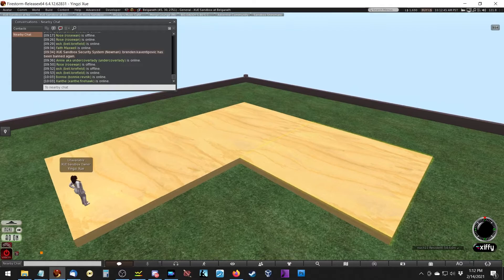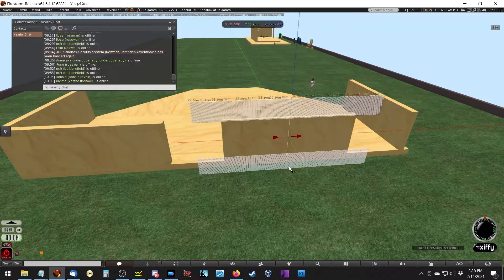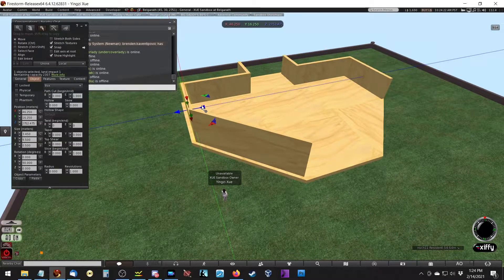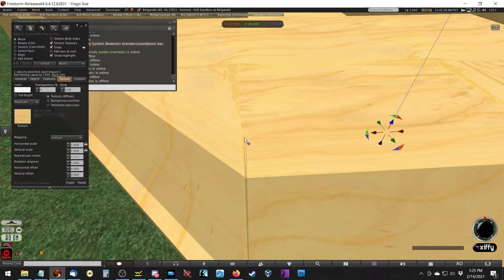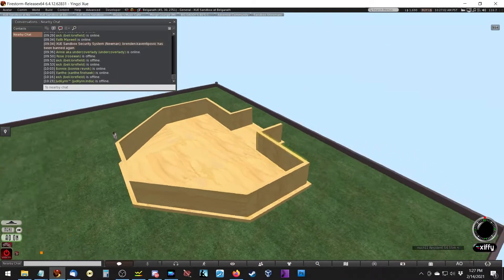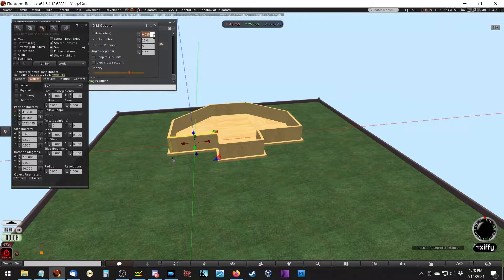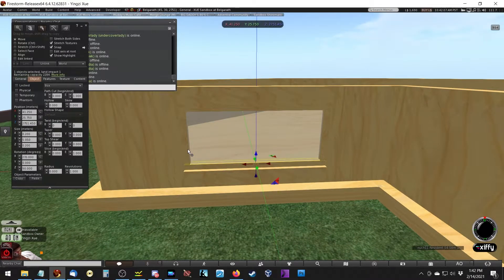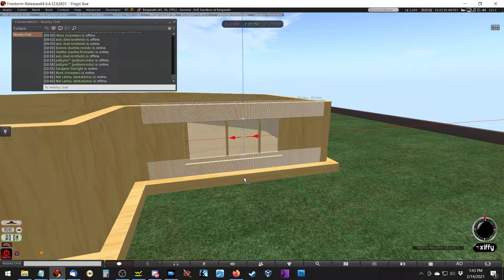Building in Second Life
Leisurely building and showing build techniques in Second Life.